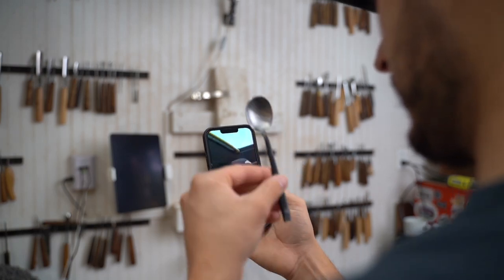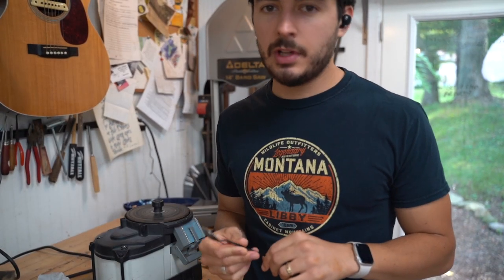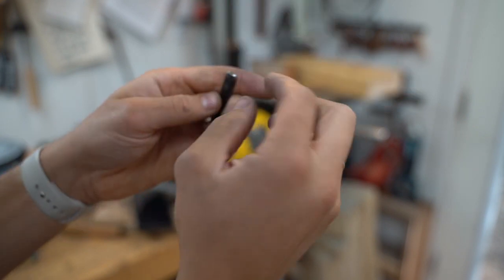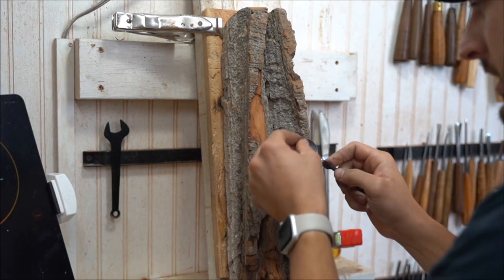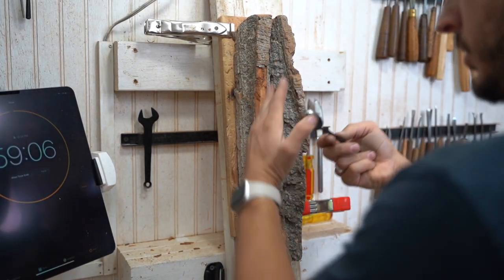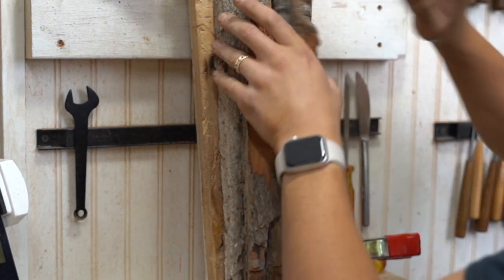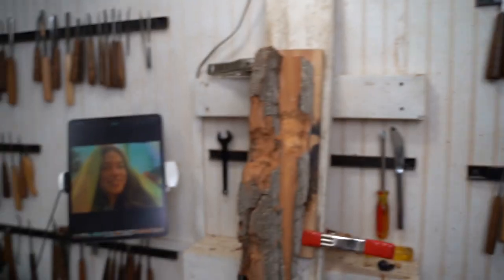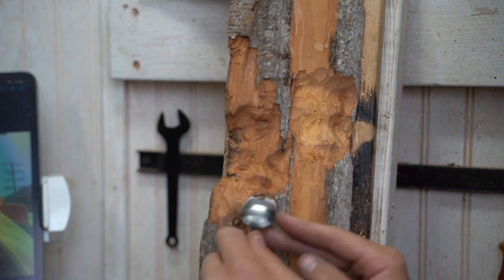A New Kind of Spoon Carving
at the website below!